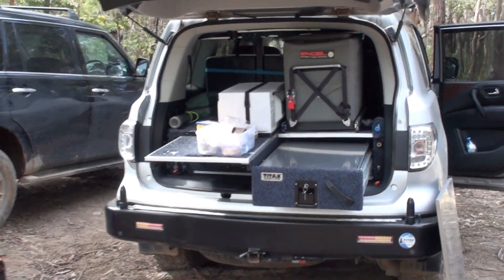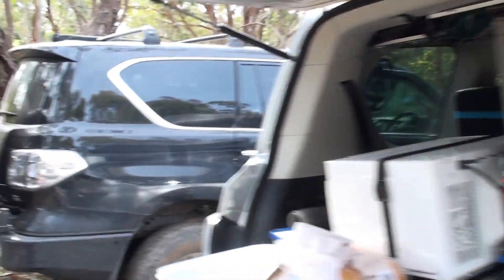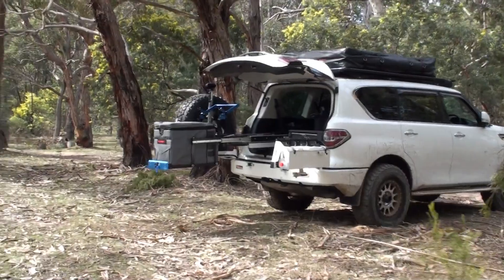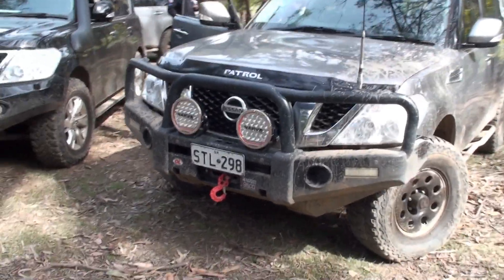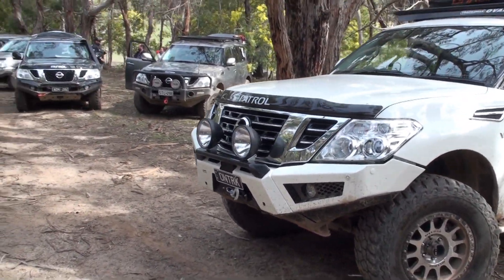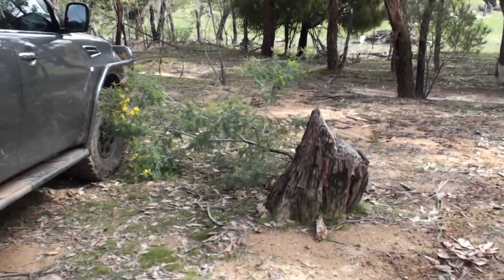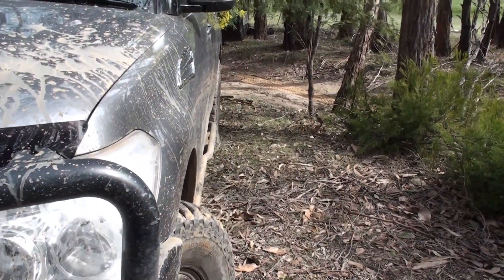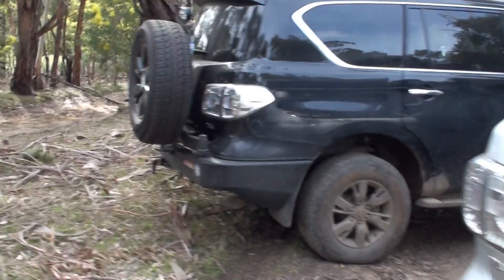MODIFIED Y62 Patrols - Rhino vs Predator vs ARB vs OL: Cobaw Meetup Part 2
If you are keen on Y62's you will want to check out these heavily modifies Patrol's! This is Part 2 of the annual Y62 Meet Up this year at Cobaw State Forrest. We see a buch of rear drawer set ups, front bars, rear bars and sliders.